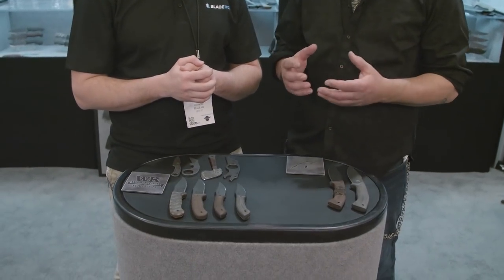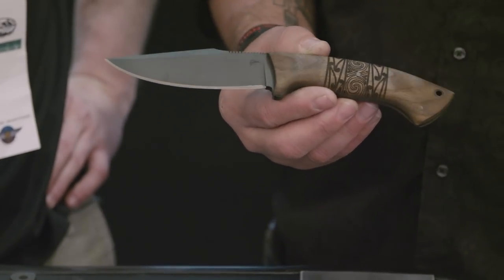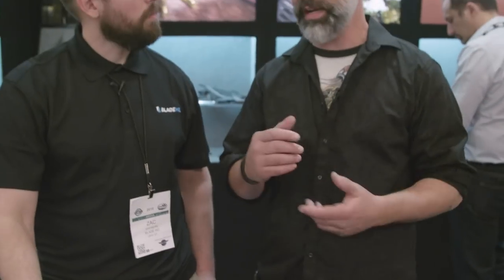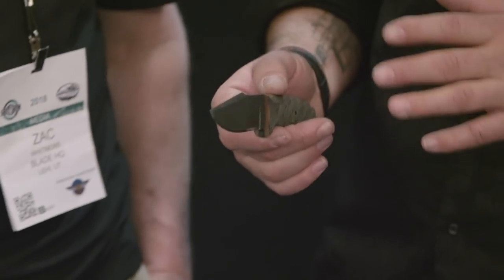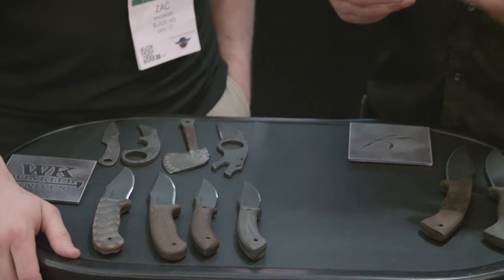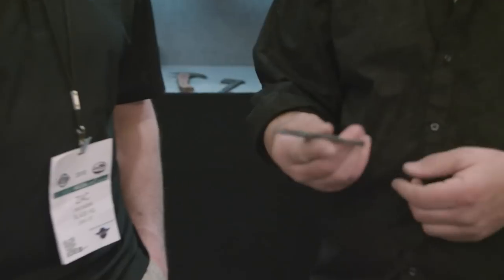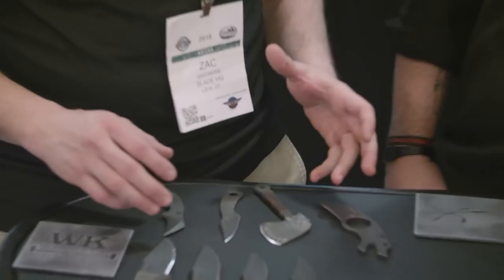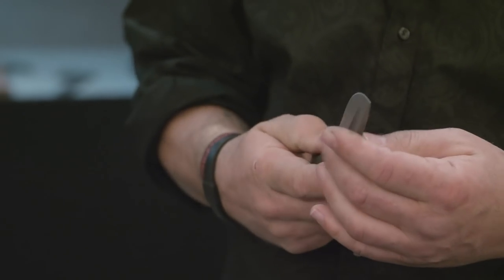New Winkler Knives with Jason Knight at Shot Show 2018 | Blade HQ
Winkler has some great new designs from Jason Knight coming out. Don't miss them! Be sure to Check out all Winkler Knives